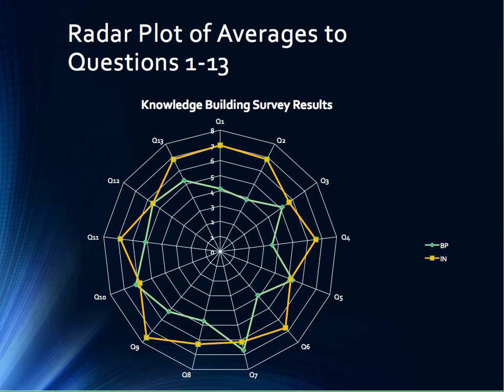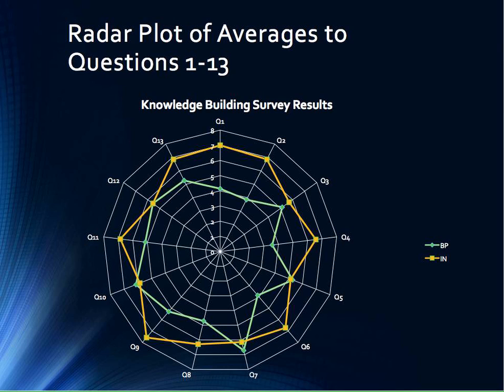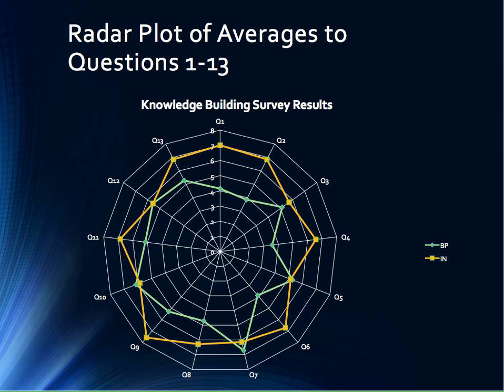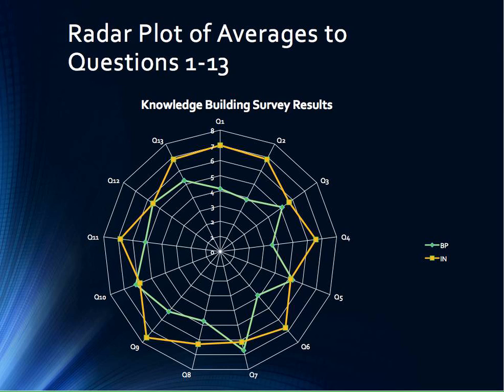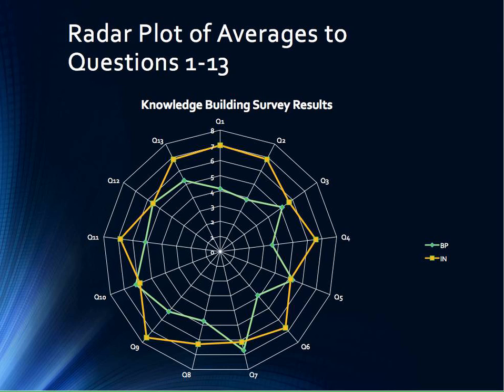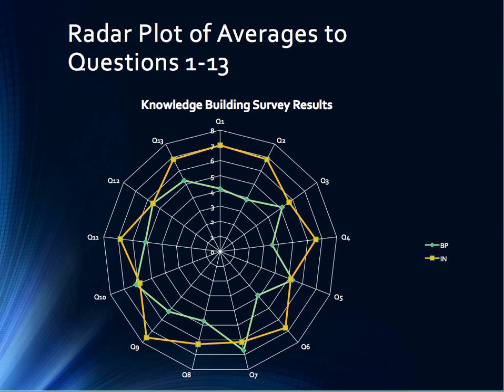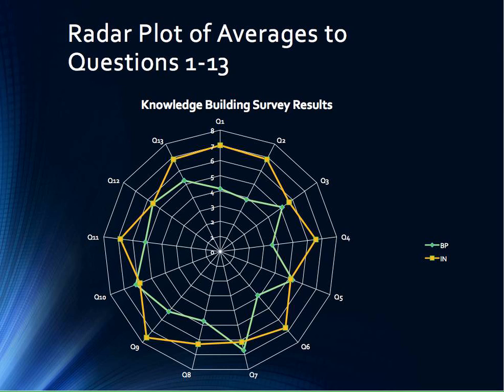KF.Survey.Results,2012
This screen video shows the results of the 2012 Knowledge Building survey and discusses the interpretation of these.